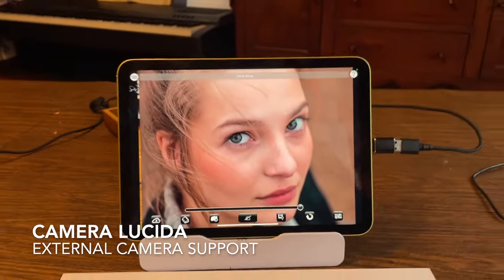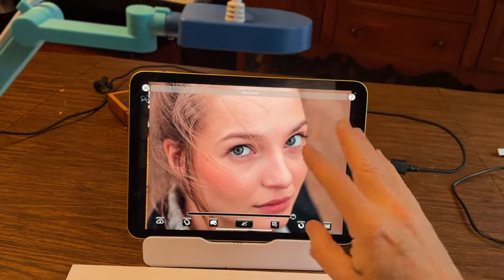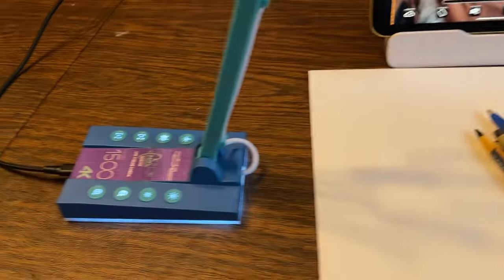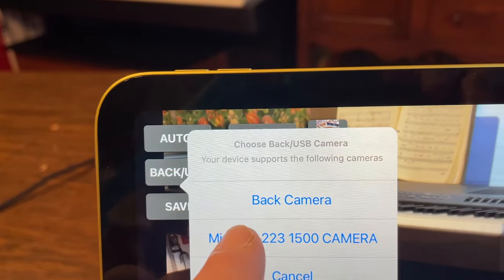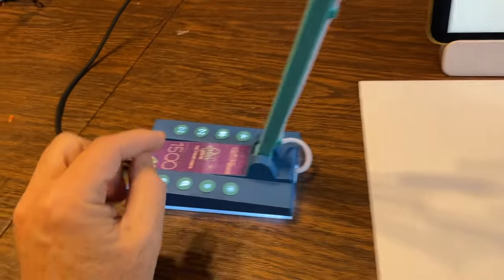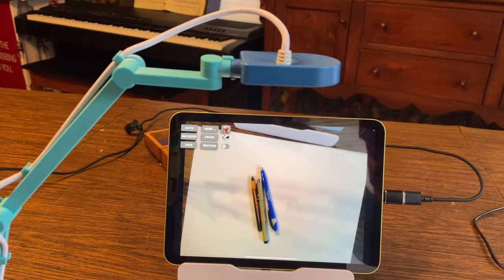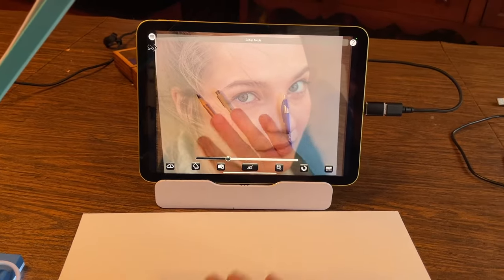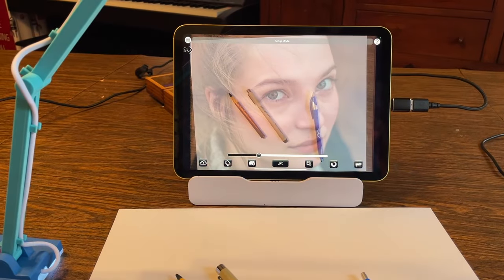Camera Lucida External USB Camera Support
A fantastic new feature with Camera Lucida version 16 is the ability to plug in external USB cameras and use them to separate your camera from your iPad.
This *does* require a USB-C equipped iPad running iOS 17.0.